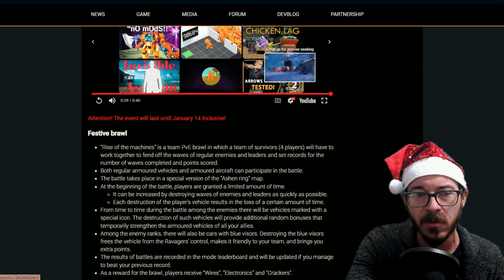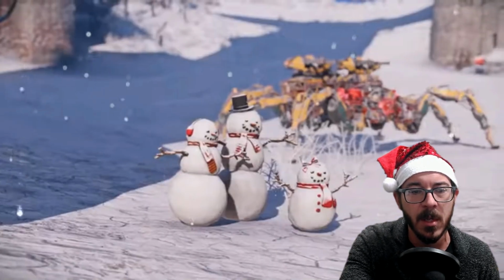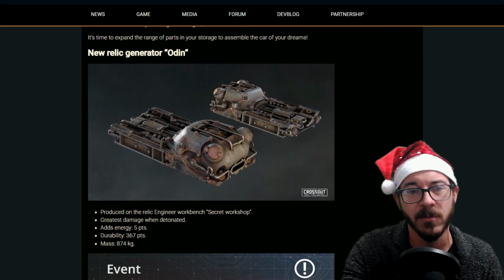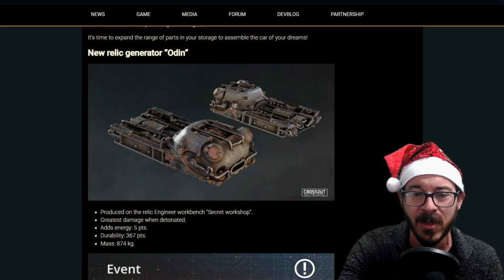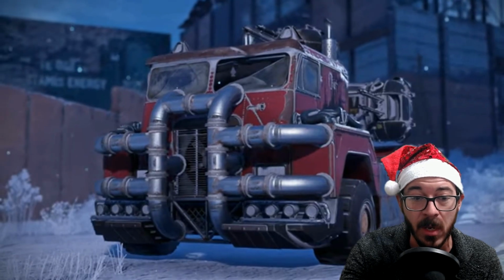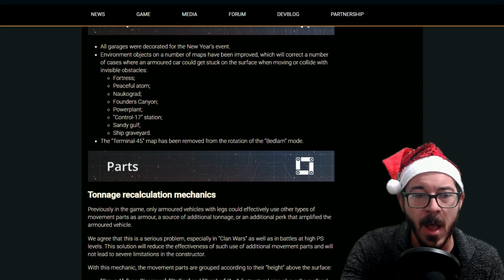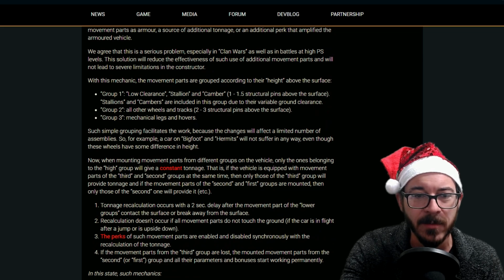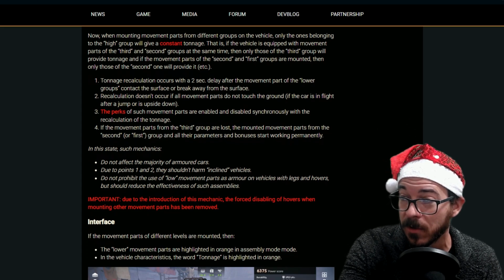New Relic Generator and Other Xmas Specials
What is Crossout, well it's a Mad Max-themed game that lets you build your own combat vehicles.  You can unlock a wide variety of parts that you can use for destroying your enemies.  If you like building cool cars and vehicles you should definitely check it out.